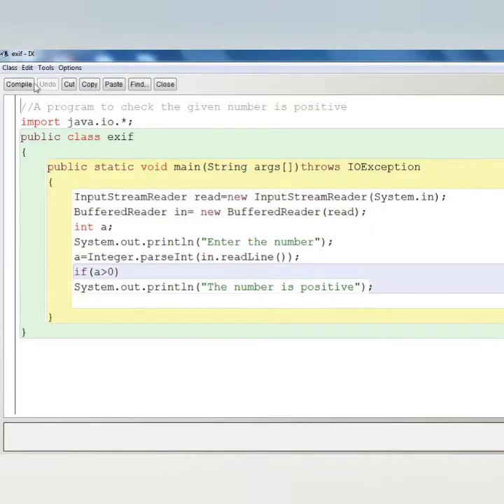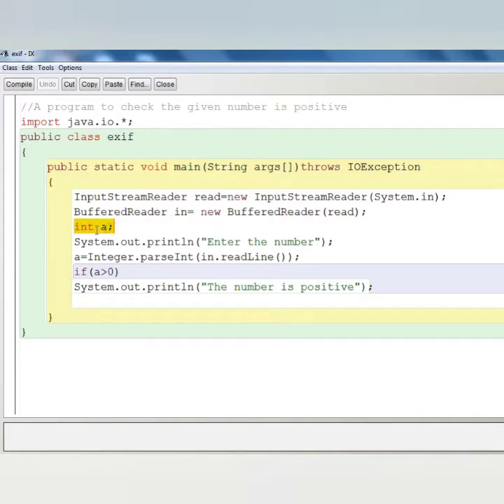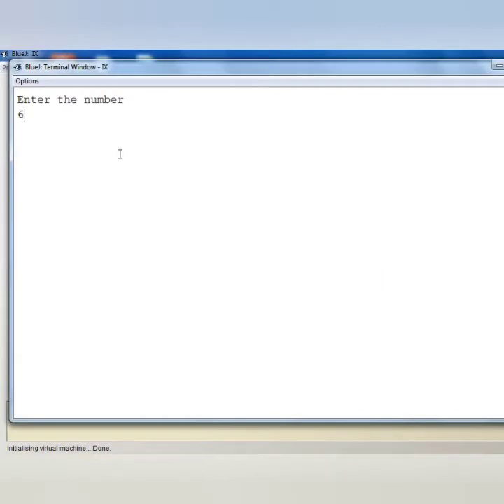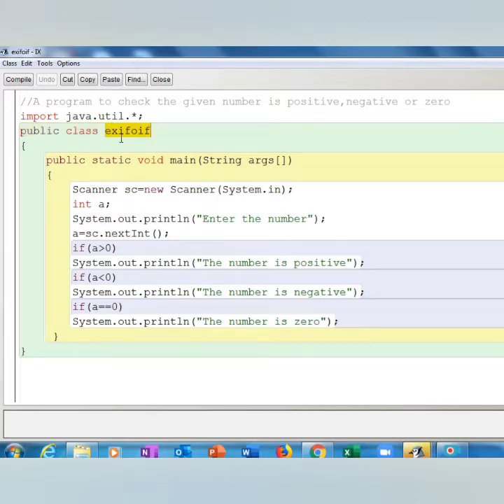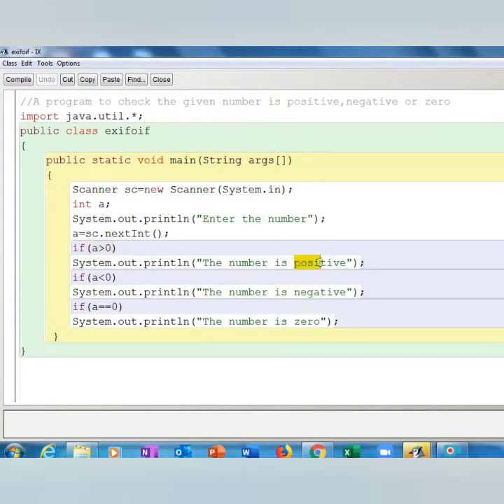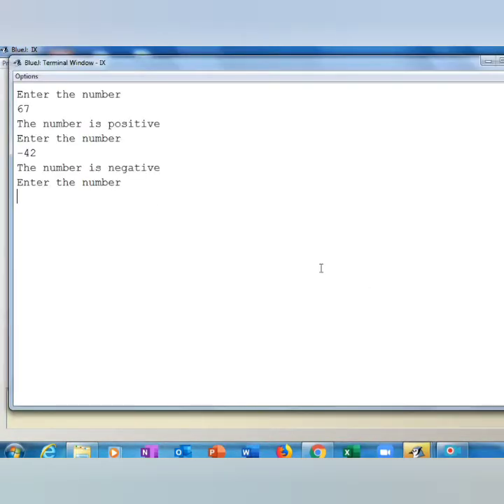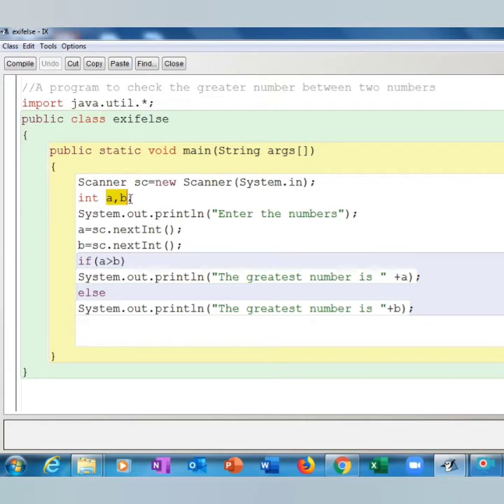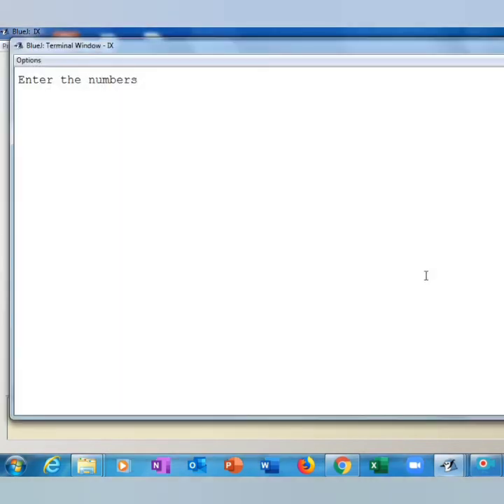Grade IX CMP/ Example pgms using if stmts/ Oct 16